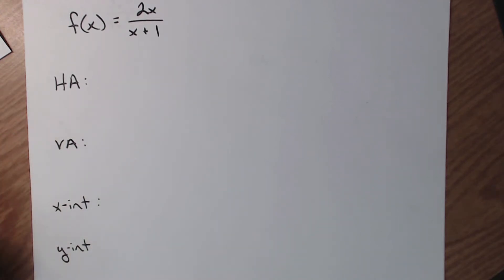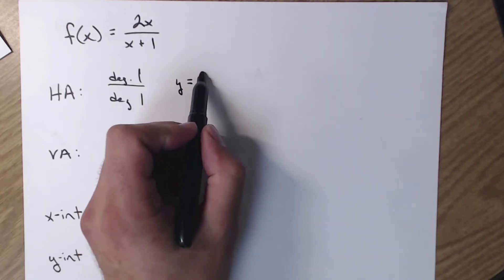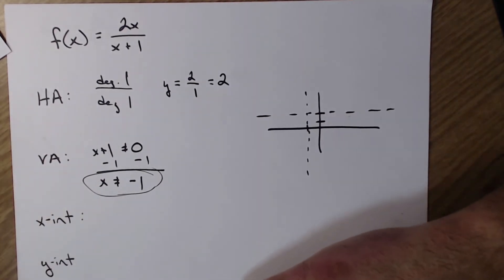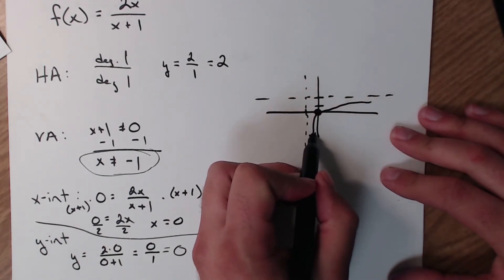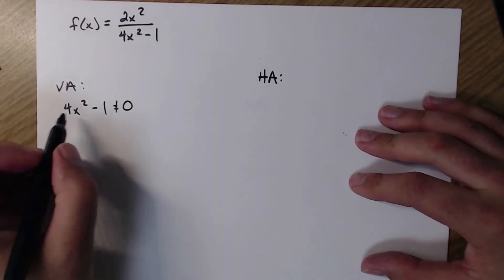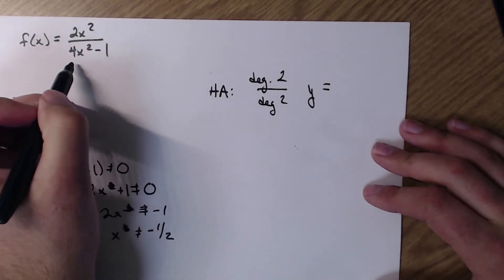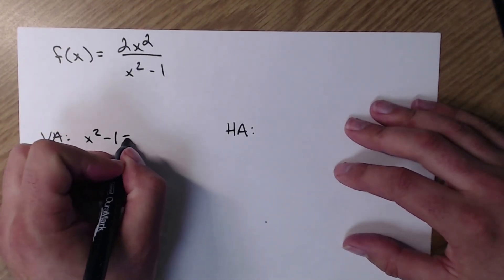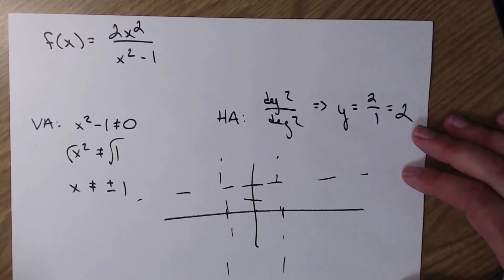Finding Vertical and Horizontal Asymptotes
In this video I demonstrate how to find vertical and horizontal asymptotes for rational functions.